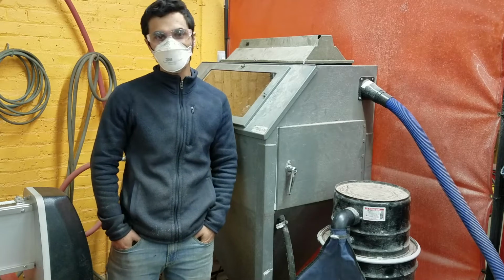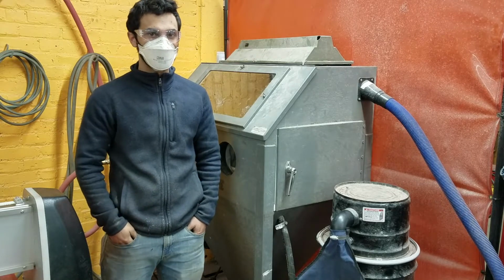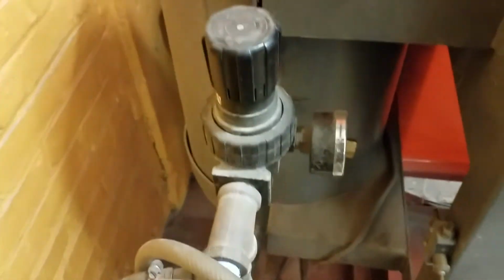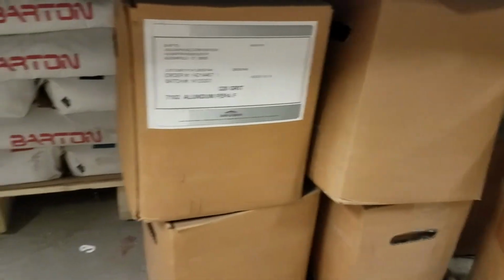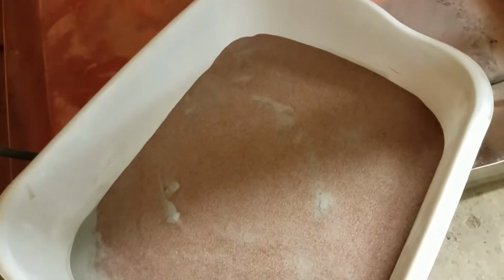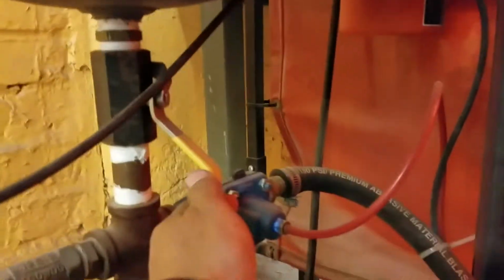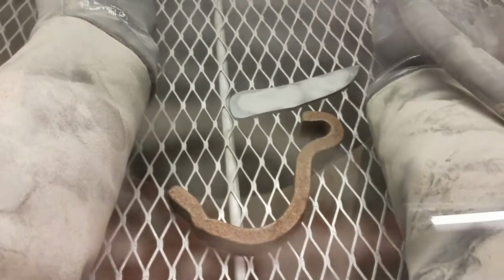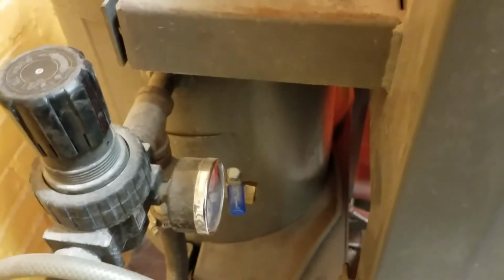How to Use the Sandblaster at MakeHaven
In this video, Shop Manager Lior Trestman reviews how to safely use the sand blaster at MakeHaven.